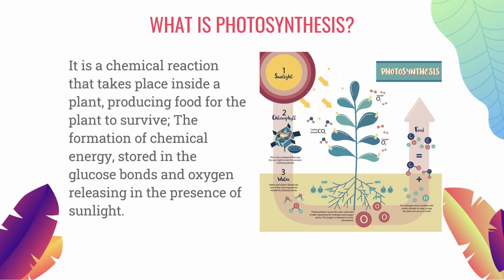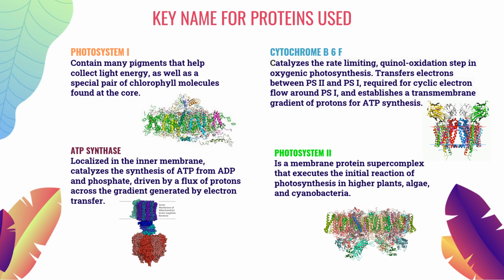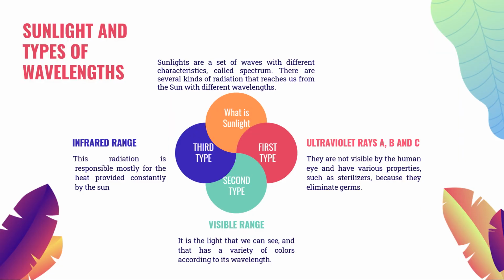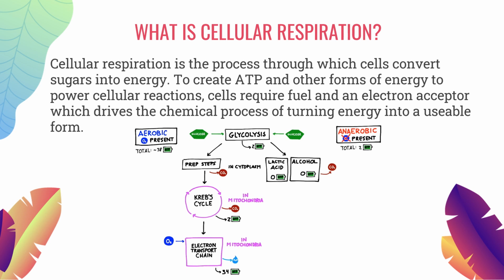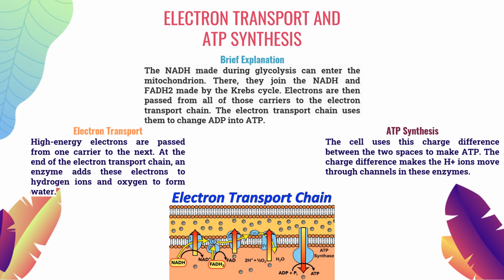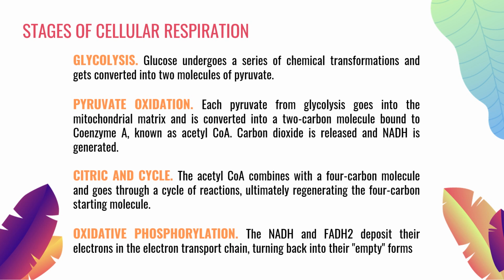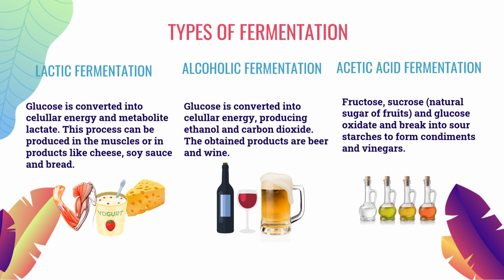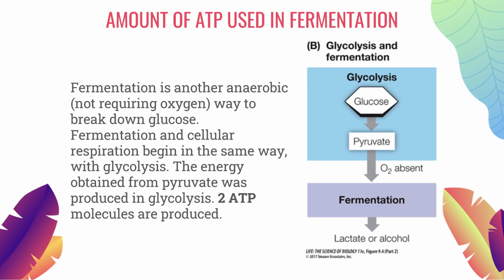Portfolio Stage 2 Team 4 309